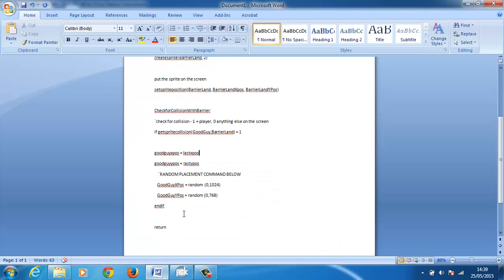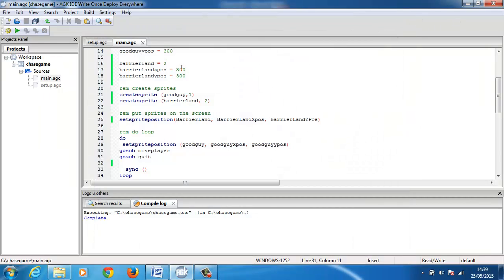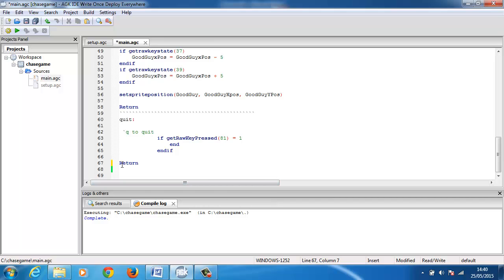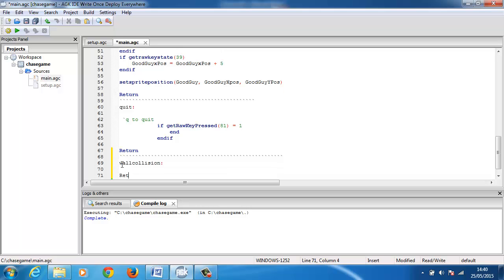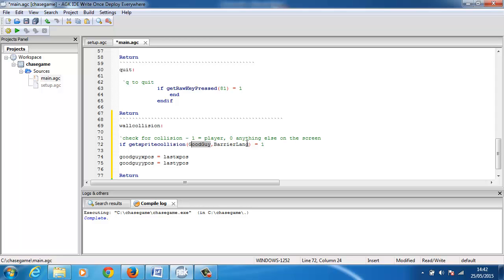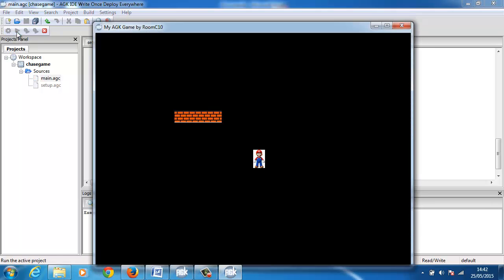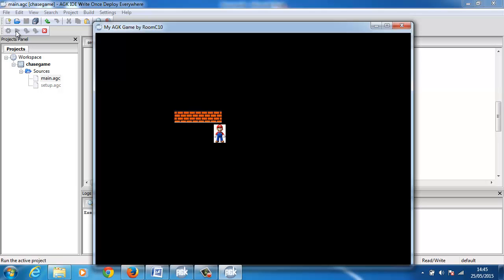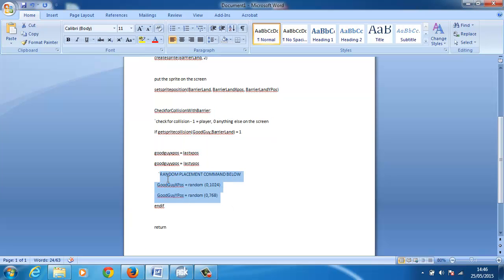App Game Kit tutorial lesson 3 - Obstacles and collisions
Creating an obstacle for our character to interact with. We will experiment with stopping and randomly placing the character.